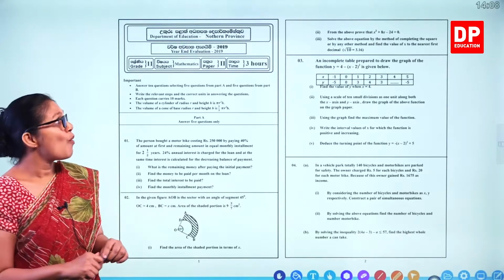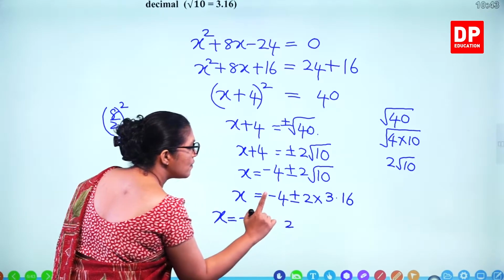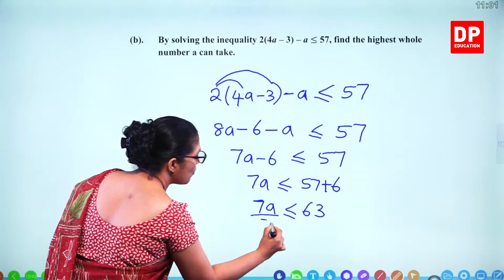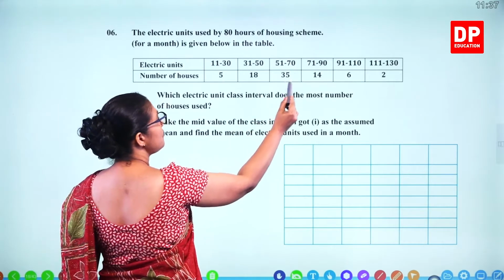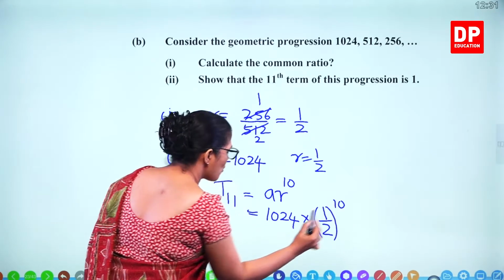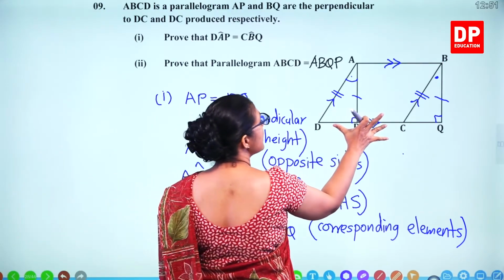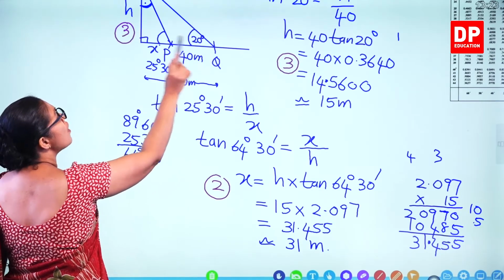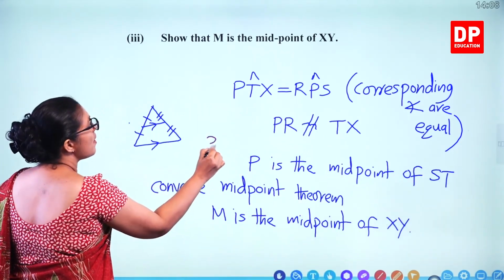Grade 11 Maths - Year end evaluation 2019 Northern Province | Paper 02